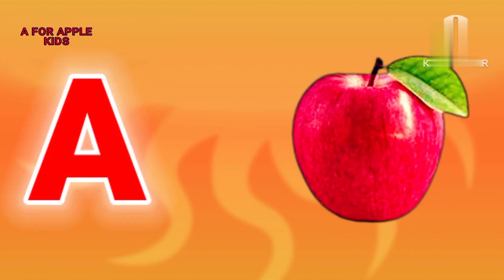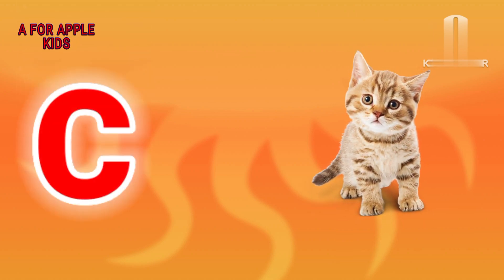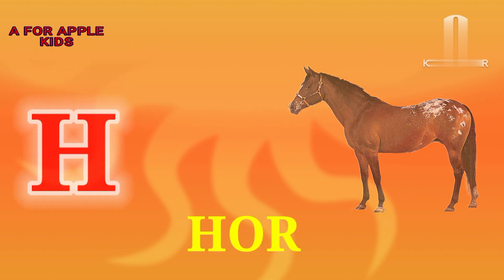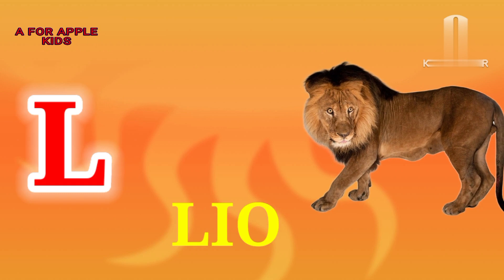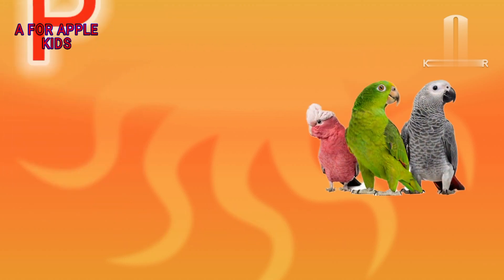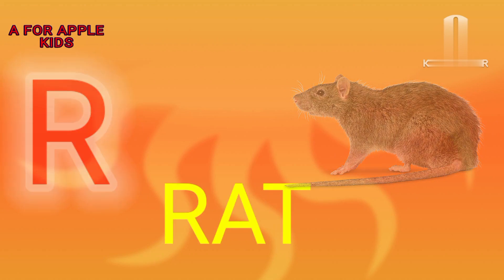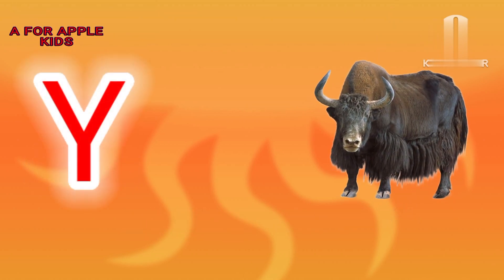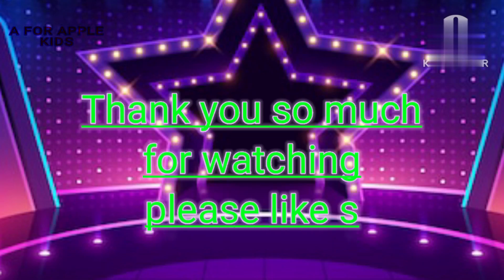A for apple. abcd .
A for apple. abcd . a_for_apple abcde A for apple. abcd . a_for_apple abcde a_for_apple_b_for_ball english alphabetabcd english alphabetabcdAfor 🍎apples🍎🍎🍎🍎
abcd varnamala
english varnamala
english alphabet
A for apple
kids alphabet
alphabet
a for apple
abcdefg
english alphabet
abcd cartoon
a for apple bi for boy
alphabet songs
a for apple a for ant
nursery rhymes
abcd rhymes
abcd alphabet
abcd
a for apple song
abcd
abcdeabcbabcbforkidslearn abcdabcdsongbaby songschildren songs